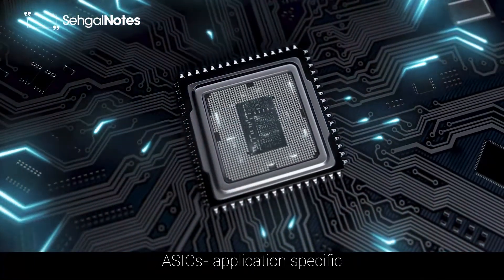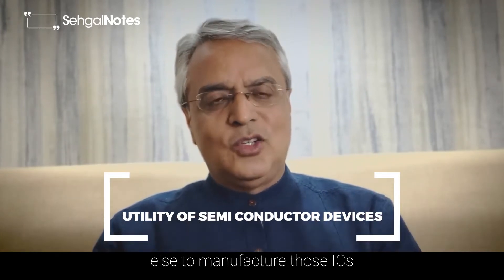ASML - The SECRET GIANT responsible for EVERY DEVICE You use.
Apart from pandemic, another major issue the world is facing right now is the shortage of semiconductors which is mainly impacting the electronics and automobile industry. Based in the Netherlands, ASML is the only semiconductor machine manufacturing company and to your surprise, China, the master of duplicating has failed to imitate this technology. Wondering how is that possible? What is stopping China from duplicating ASML? To find out, watch the video now.

00:00 Introduction
00:32 Role of ASML
03:14 Why is ASML one of its kind?
05:39 Why doesn't ASML make their chips?
07:37 Why are ASML machines different?
09:06 Why is the USA blocking the Dutch govt from selling ASML to China?
10:44 Will China succeed in making a machine similar to ASML?
12:16 Conclusion